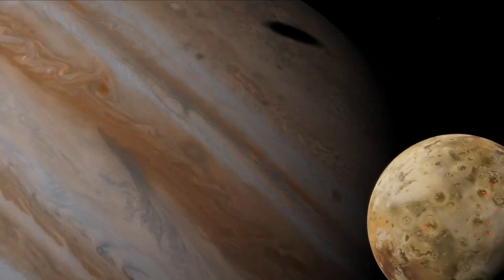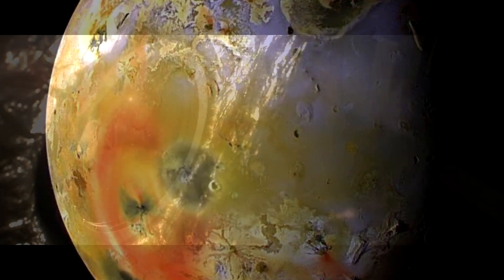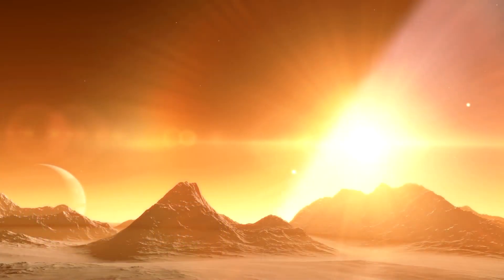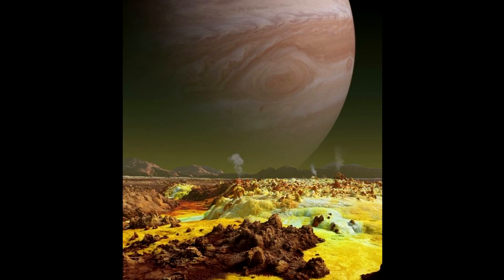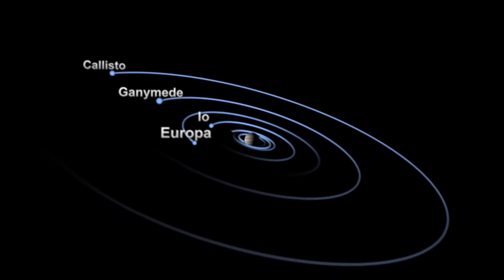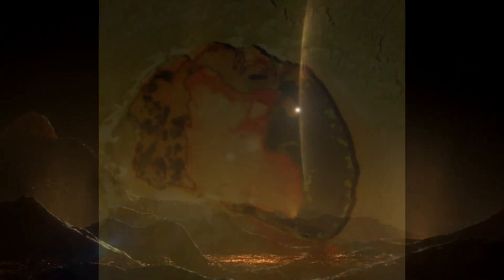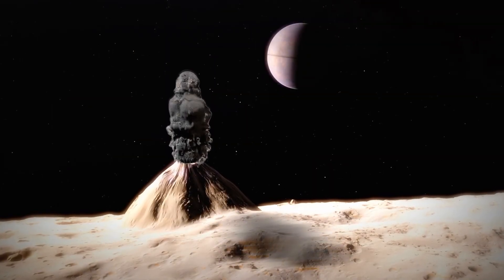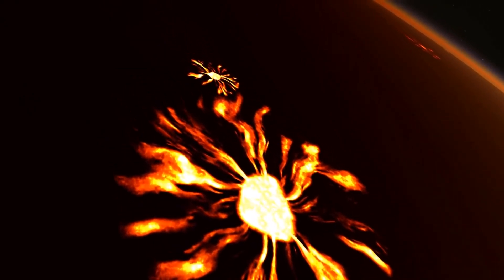IO - JOURNEY TO HELL [Moon of Jupiter Io]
♺ DETAILS

Io, or Jupiter I, is the innermost and third-largest of the four Galilean moons of the planet Jupiter. ... This extreme geologic activity is the result of tidal heating from friction generated within Io's interior as it is pulled between Jupiter and the other Galilean moons—Europa, Ganymede and Callisto.

● Narrator: Alexander Notkin

♺ SUPPORT FROM SPACE!
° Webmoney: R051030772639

● You become a regular listener of the radio station: EvilspaceFM (24/7)
● Access to exclusive content and articles.
● New videos, where I talk about everything interesting. (Copyright)
● Art for the desktop.
● Prize drawings among the participants.
To do this, you need to become a sponsor of the channel, or join Patrion: